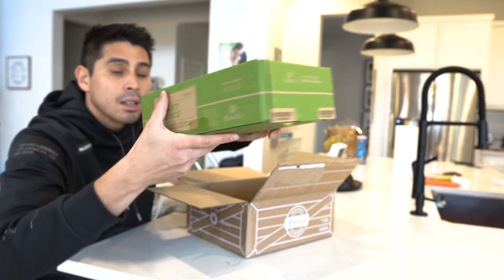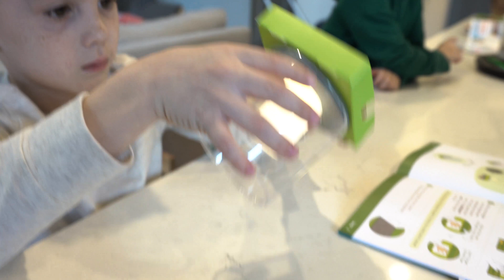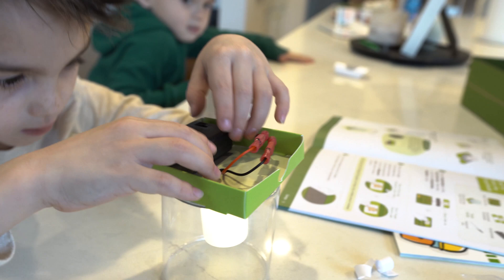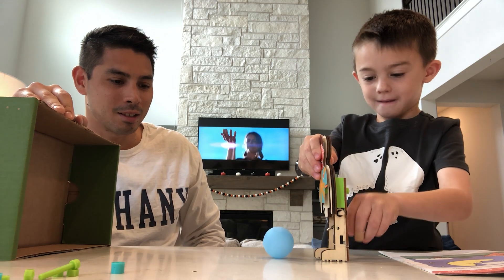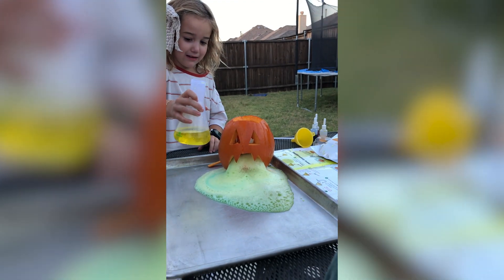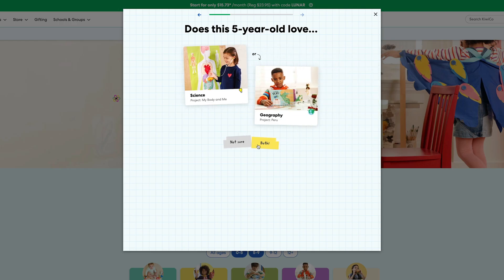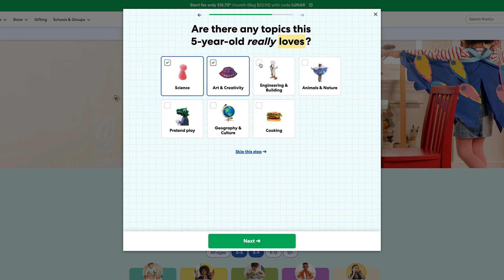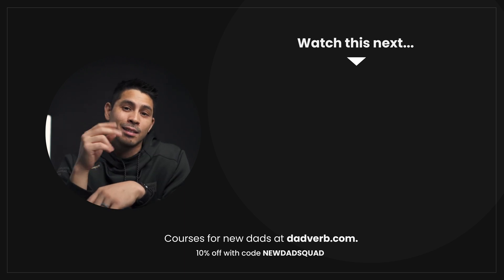KiwiCo Kiwi Crate Review – STEAM Learning Subscription Worth It?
This is a review of KiwiCo's Kiwi Crates. KiwiCo makes subscription boxes of to help kids off all ages learn and explore with hands-on activities and experiments. Each crate is based off of the STEAM learning education which incorporates science, technology, engineering, arts and math to help kids and students become better problem solvers.

Panda Crate (0–2 years)
Koala Create (2–4 years)
Kiwi Crate (5–8 years)

0:00 Intro
0:32 KiwiCo & STEAM Education
1:45 The Crates
2:12 Kiwi Crate Unboxing & Experience
4:15 Drawbacks & Other Considerations
7:44 Closing Thoughts